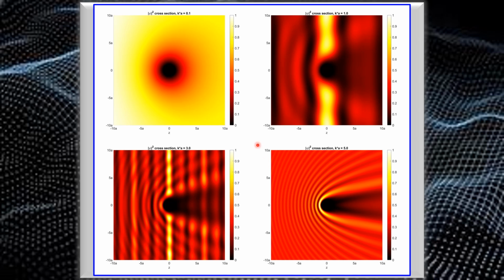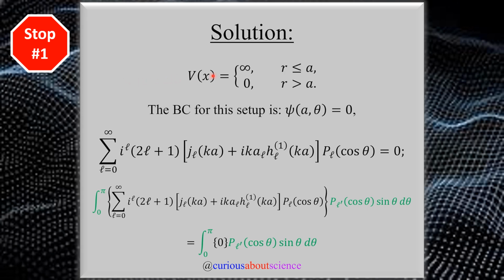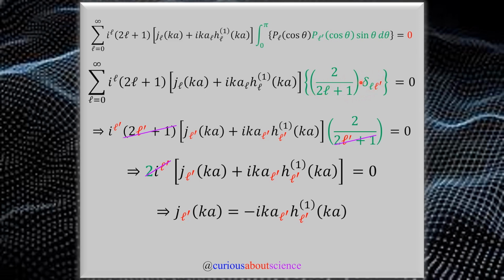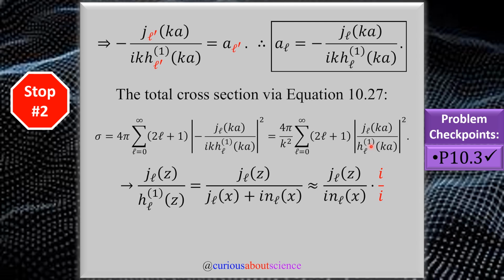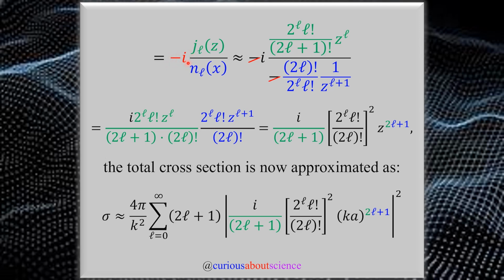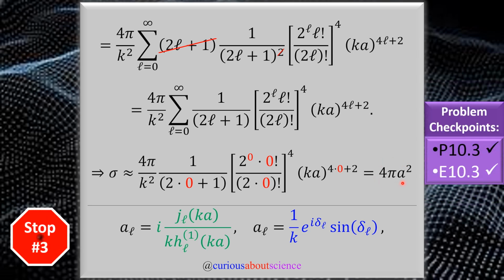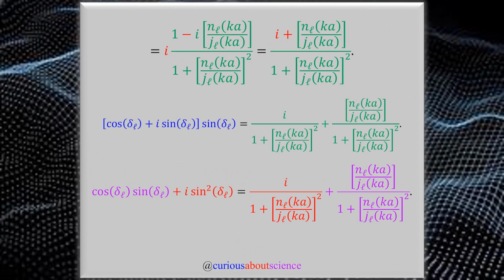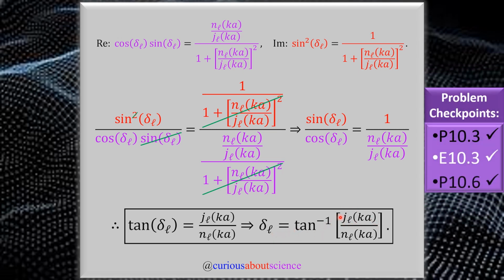Problem 10.6, 10.3 & Ex. 10.3 - Phase Shifts ⇢ Hard Sphere Scattering: Intro to Quantum Mechanics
In this problem, we explore 𝐡𝐚𝐫𝐝-𝐬𝐩𝐡𝐞𝐫𝐞 𝐬𝐜𝐚𝐭𝐭𝐞𝐫𝐢𝐧𝐠, a fundamental concept in quantum mechanics where particles scatter off an impenetrable spherical object. Using 𝐩𝐚𝐫𝐭𝐢𝐚𝐥 𝐰𝐚𝐯𝐞 𝐚𝐧𝐚𝐥𝐲𝐬𝐢𝐬, we decompose the wave function into components based on angular momentum, each associated with a phase shift 𝛿ₗ. These 𝐩𝐡𝐚𝐬𝐞 𝐬𝐡𝐢𝐟𝐭𝐬 describe how the presence of the hard sphere alters the wave function, and they play a crucial role in determining the scattering cross section and other observable quantities. The goal is to calculate these phase shifts by imposing the boundary condition that the wave function vanishes at the surface of the sphere, leading to the relation:

tan⁡(𝛿ₗ)=𝘫ₗ(𝘬𝘢)/𝘯ₗ(𝘬𝘢)

This simplified model provides valuable insight into more complex quantum scattering scenarios and teaches important techniques like partial wave decomposition and phase shift analysis.

• 𝙿𝚛𝚘𝚋𝚕𝚎𝚖 𝙱𝚛𝚎𝚊𝚔𝚍𝚘𝚠𝚗 𝚃𝚒𝚖𝚎 𝚂𝚝𝚊𝚖𝚙𝚜:
00:00 - Intro & Problem Statement.
01:06 - Background.
02:10 - Stop 1: Problem 10.3 within Example 10.3.
06:23 - Stop 2: Example 10.3 to Conclusion.
12:09 - Stop 3: Problem 10.6.
16:22 - Concluding Remarks.